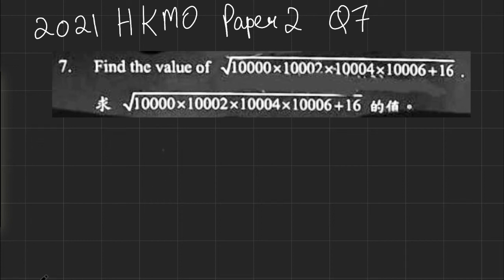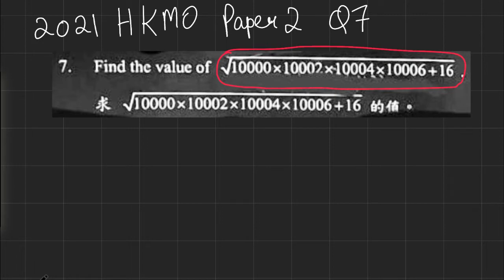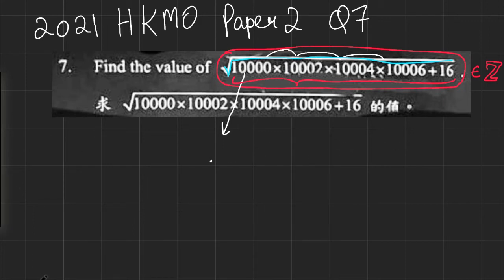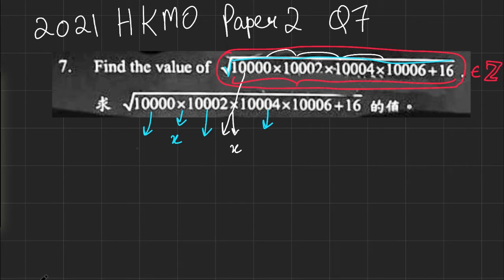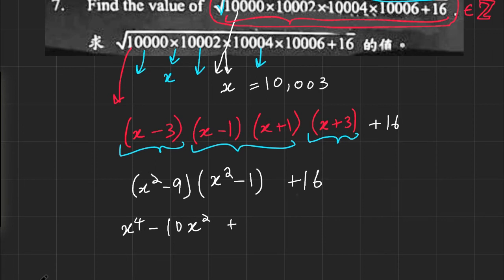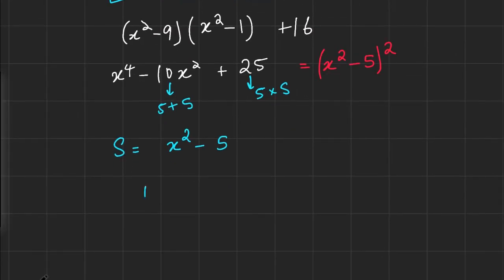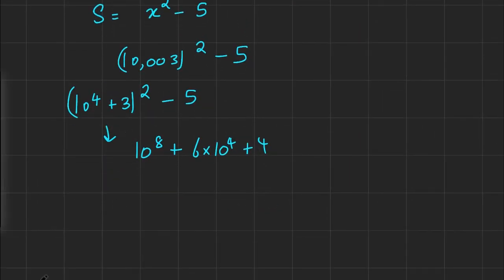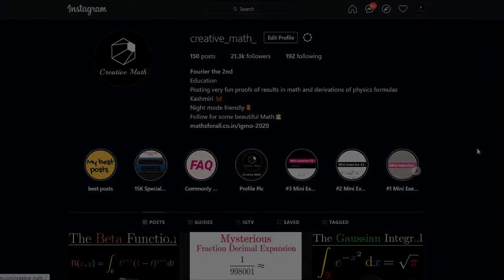An Algebra Puzzle without calculators | HKMO 2021 Q7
In today's video I go over an algebra problem that showed up in the most recent Hong Kong Math Olympiad. Calculators weren't allowed in this problem but neither were they needed to get the decimal expansion of this expression.